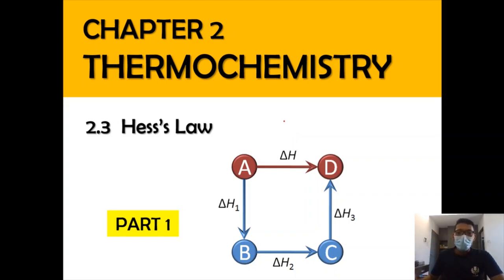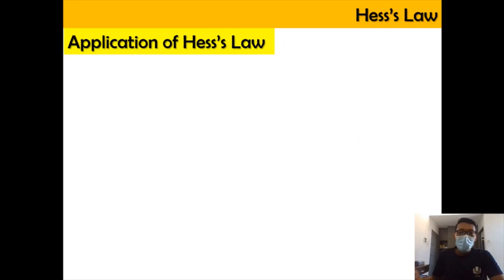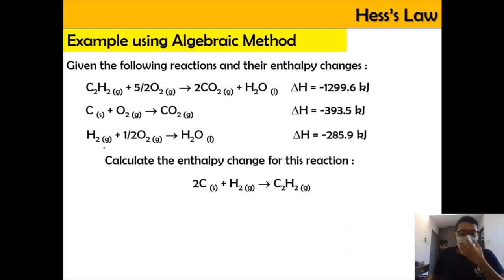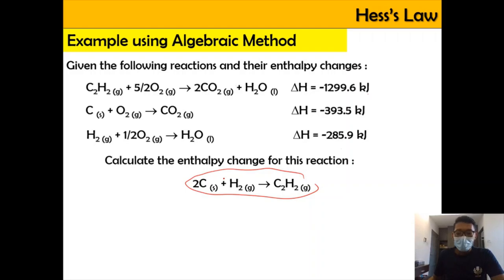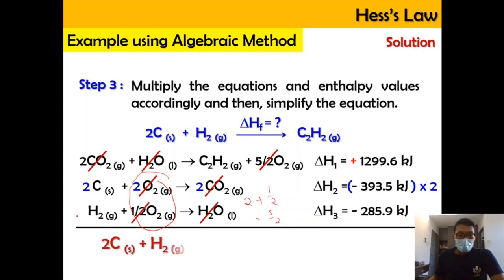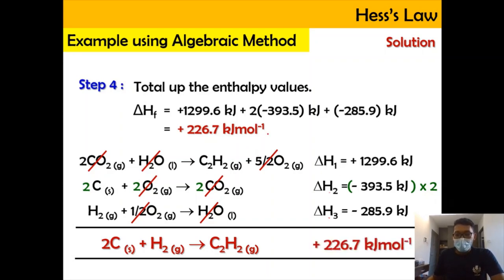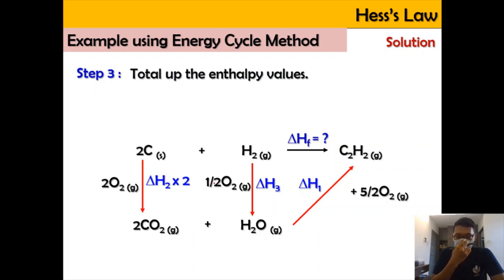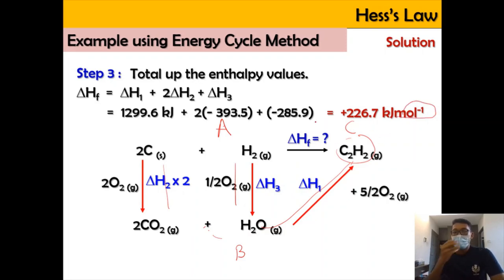SEM 2 - Matriculation Chemistry 2.3 Hess's Law [Part 1]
0:00 - Introduction & Overview
0:23 - What is Hess' Law?
1:30 - Application of Hess's Law
2:25 - Example using Algebraic Method
7:00 - Example using Energy Cycle Method